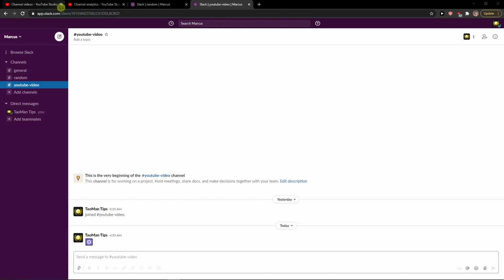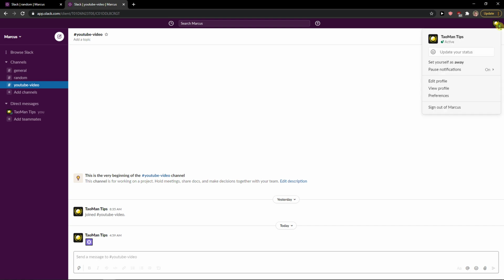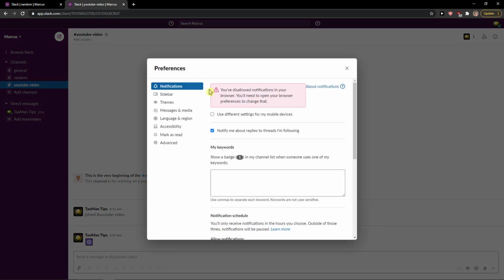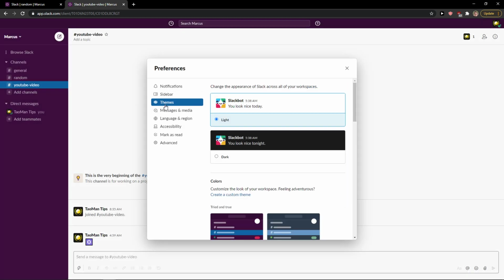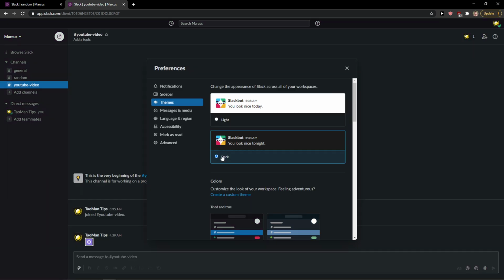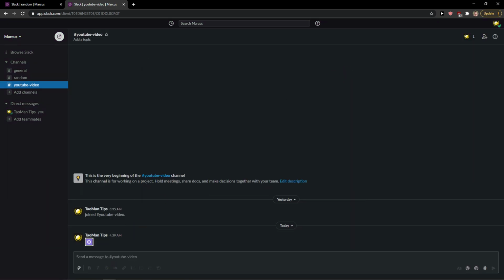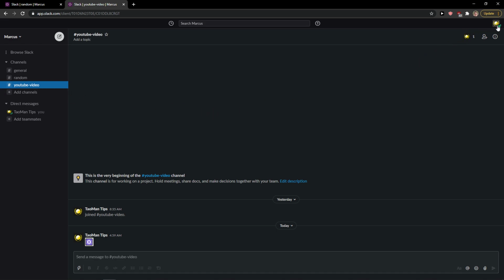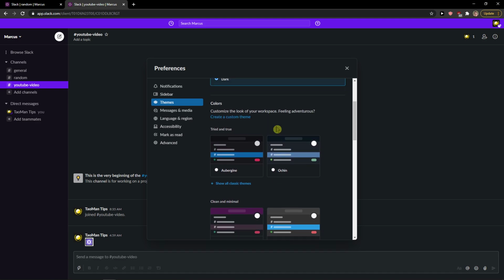How To Activate Dark Theme In Slack